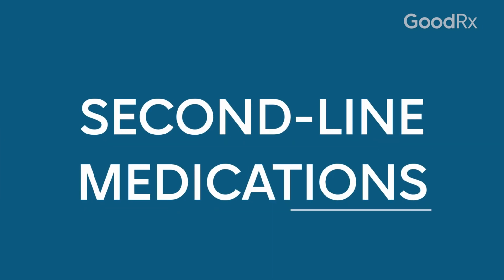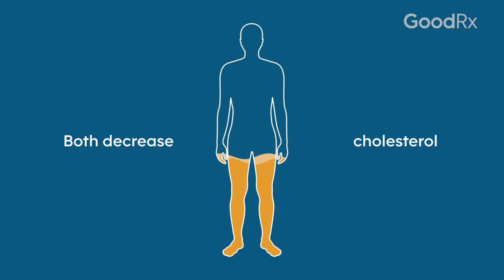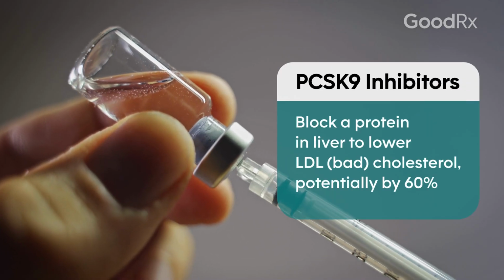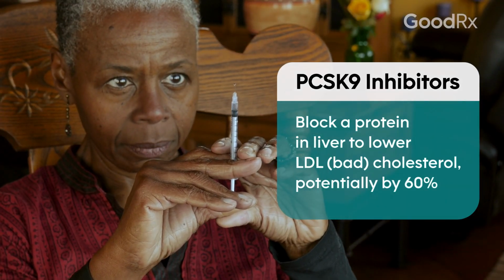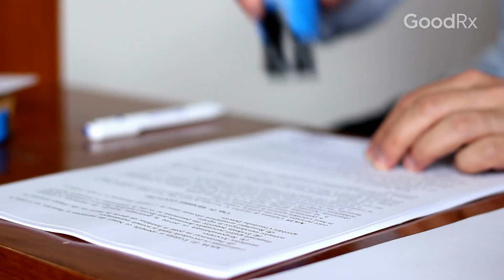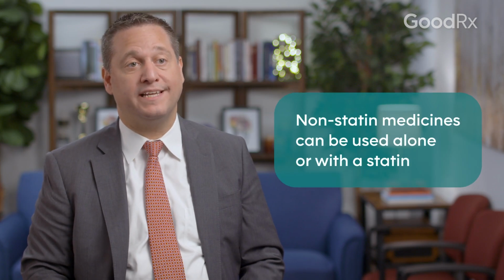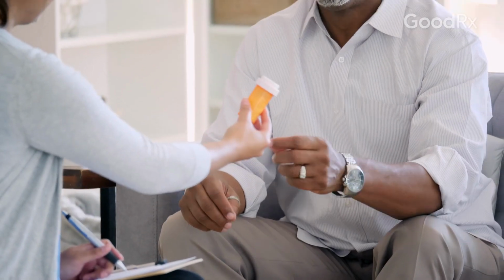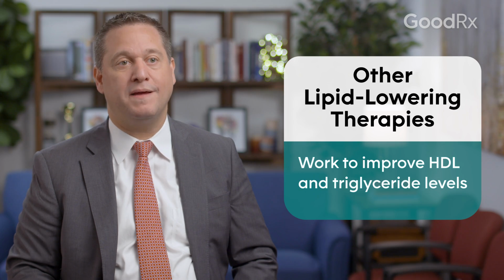High Cholesterol Treatment Options That Aren’t Statins | GoodRx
In this video, Cardiologist Lawrence Phillips, MD, explains high cholesterol treatment options that can be used instead of or in combination with a statin.